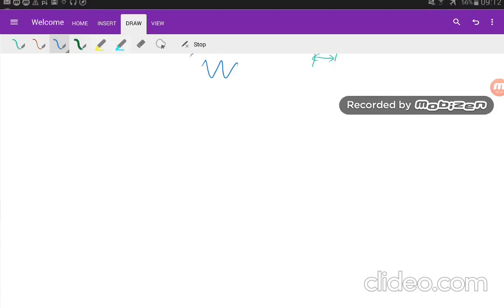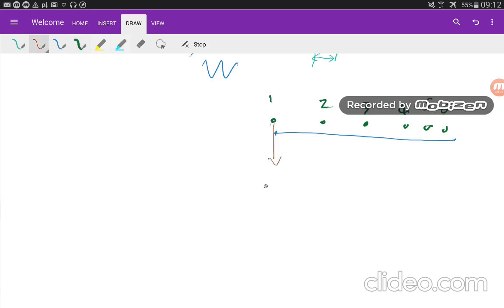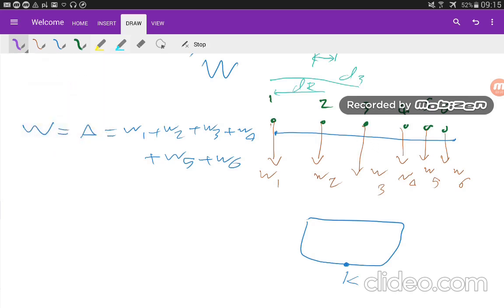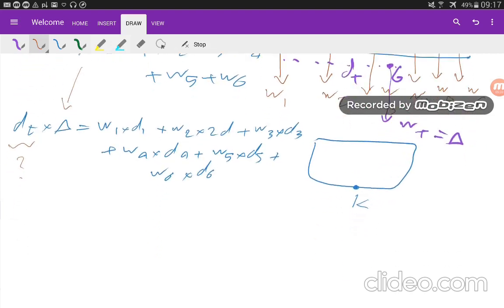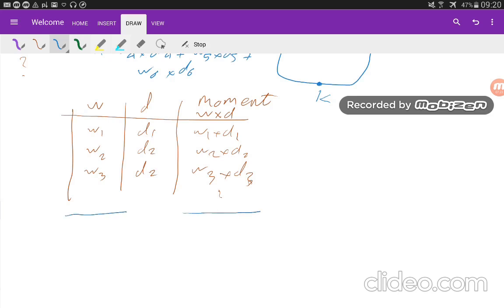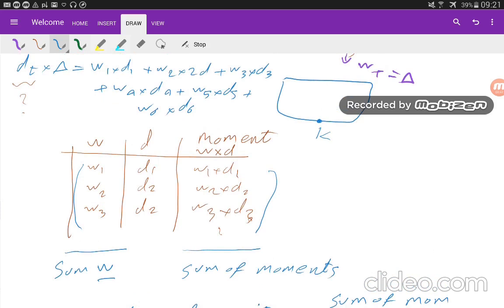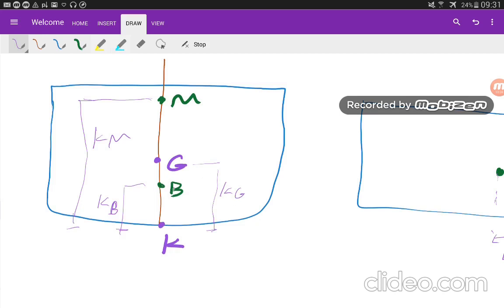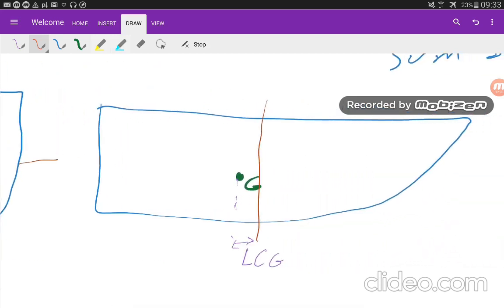Certer of gravity 3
Ship stability, Center of gravity